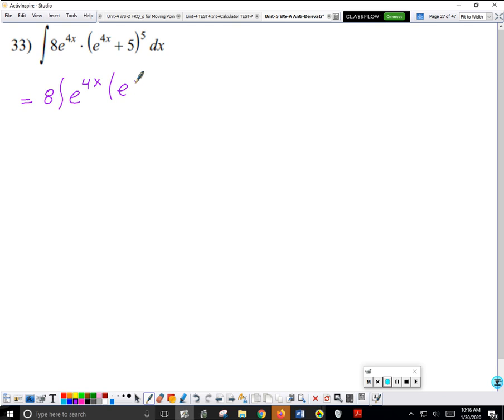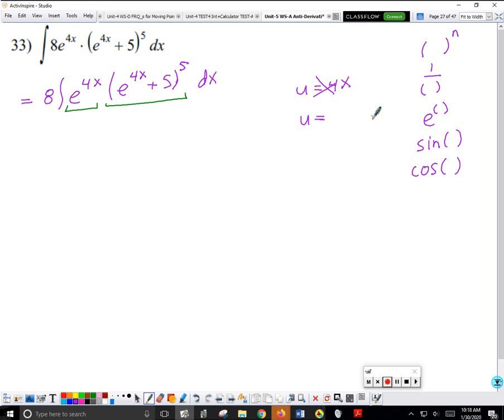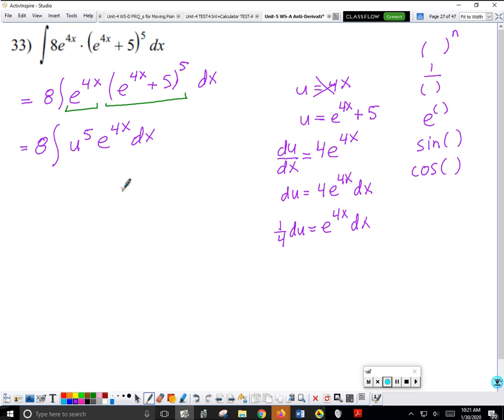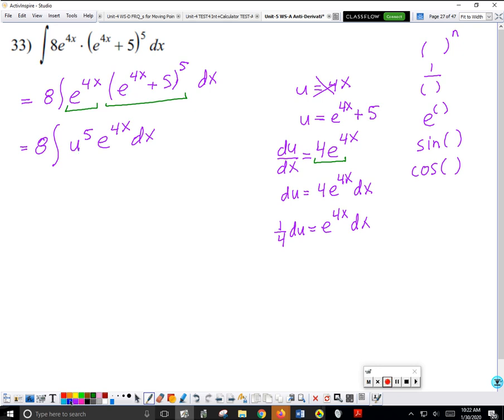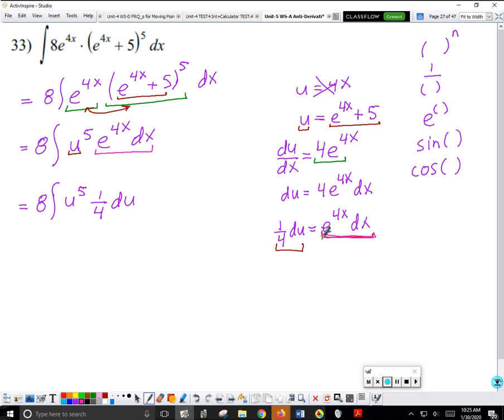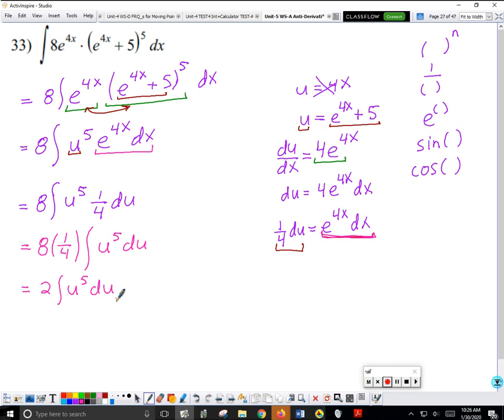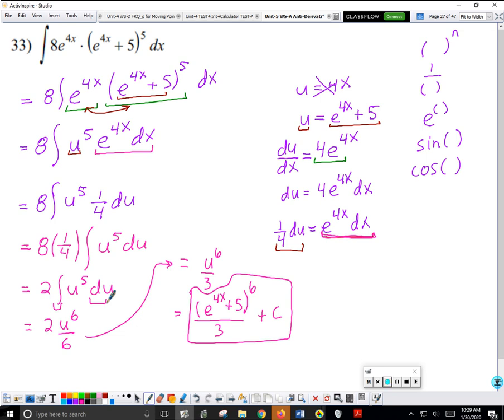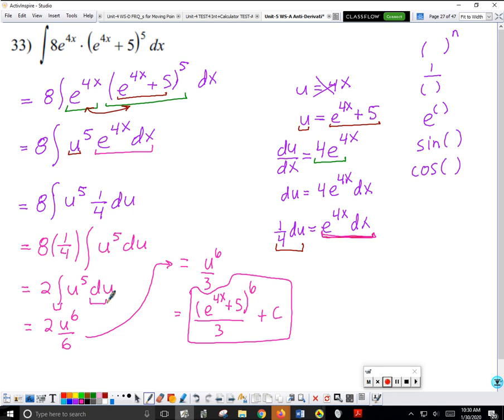Unit 5 WS A Anti Derivatives Using Rules U Sub 11 Feb 2016 #33